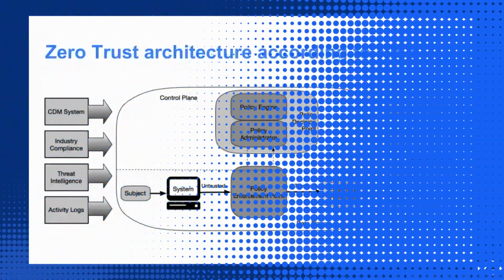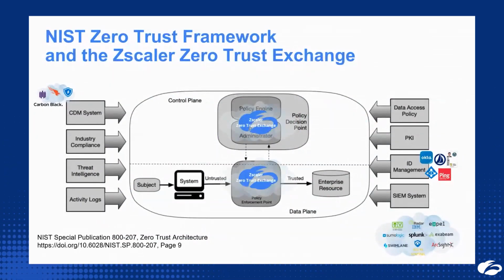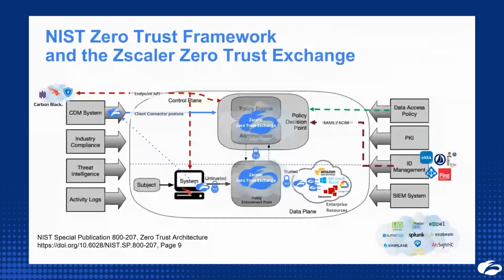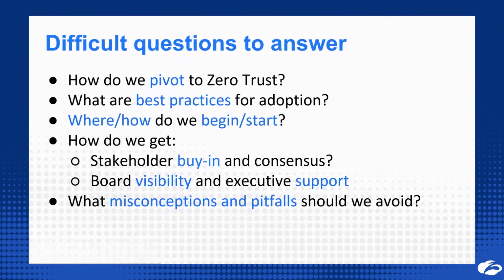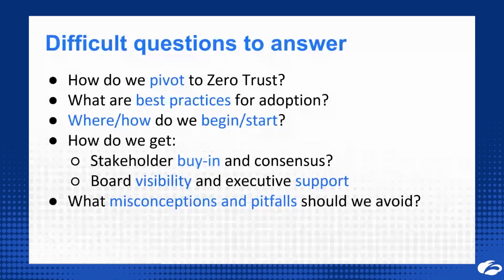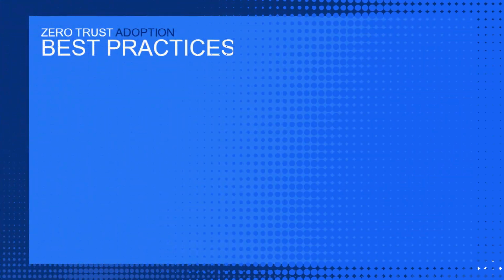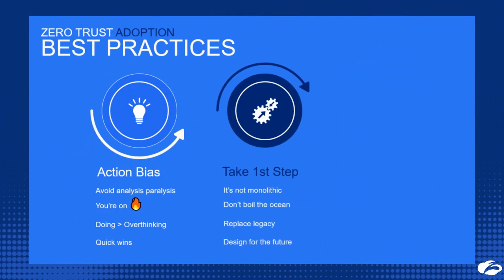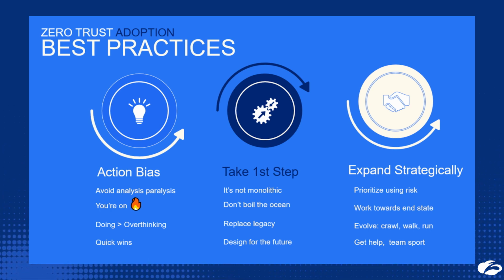Zero Trust Live 2022 | Breakout: Zero Trust Adoption Best Practices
Get an actionable playbook for zero trust transformation to help you avoid common pitfalls and speed up your transformation journey. Our field CISO and CTO experts will offer insights and best practices from helping hundreds of customers transform to zero trust.